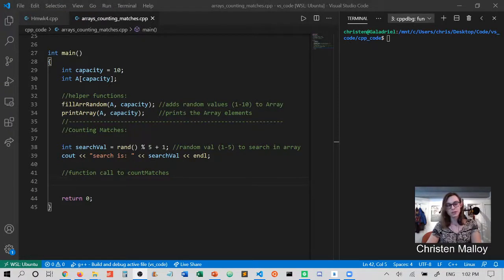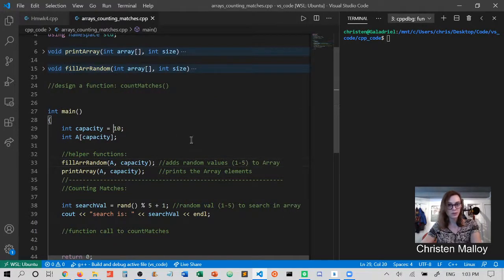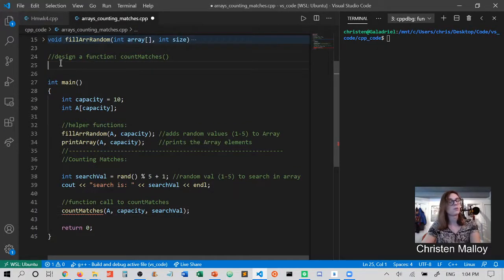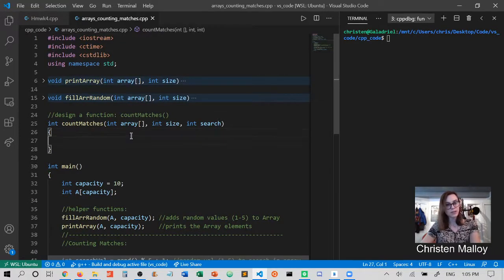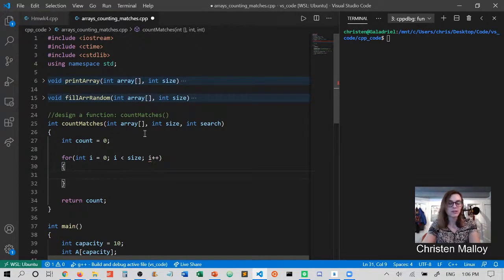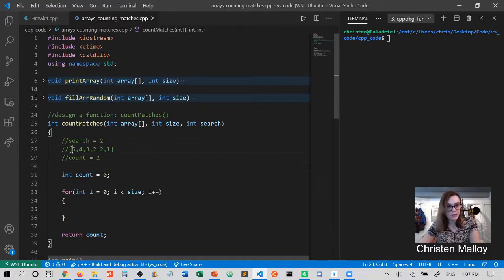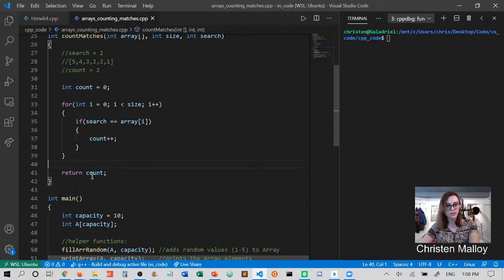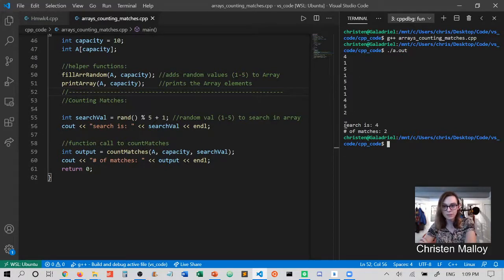Arrays: Counting Matches